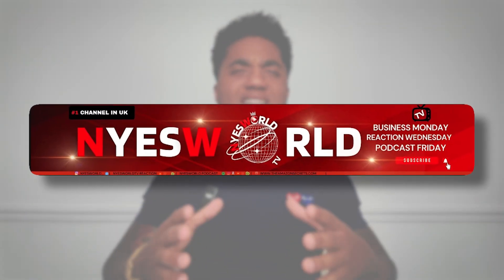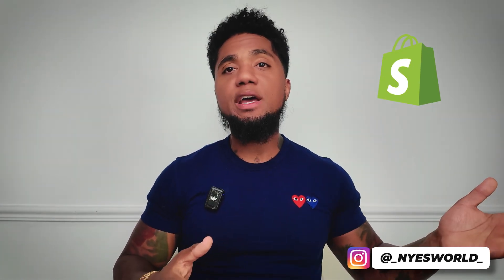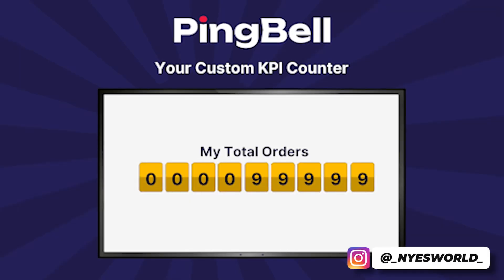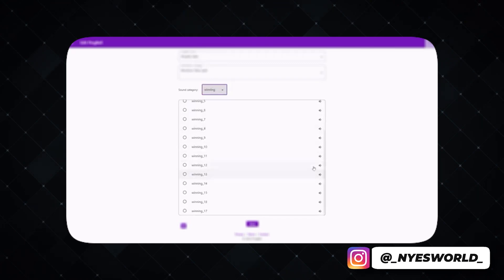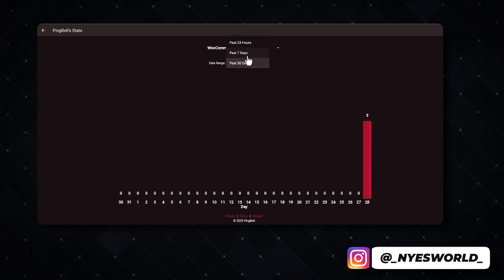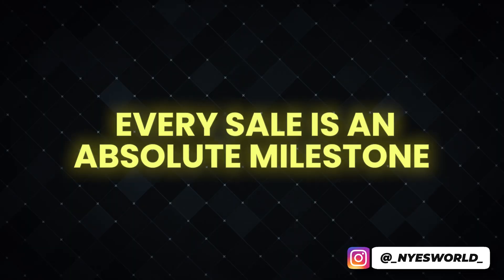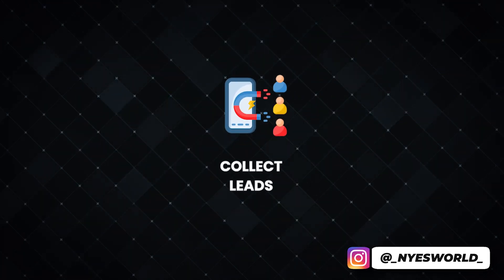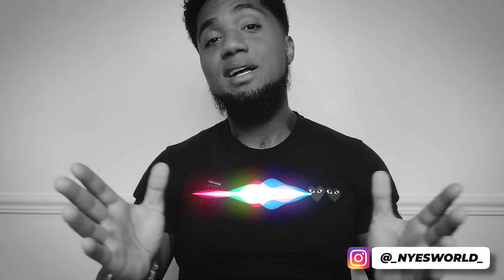How To Boost You’re Shopify Business Using PingBell In 2025!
Head over to PingBell And Get It Installed 🚀